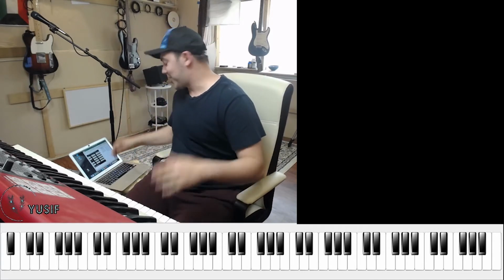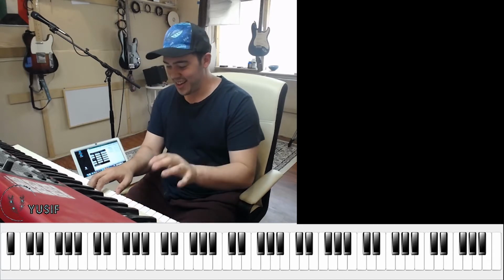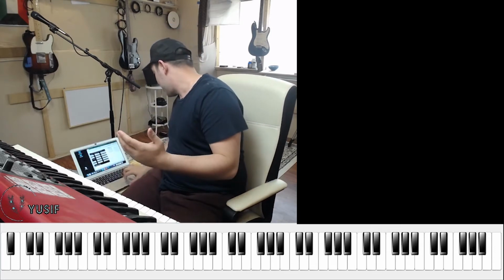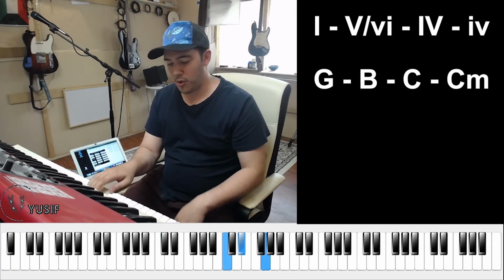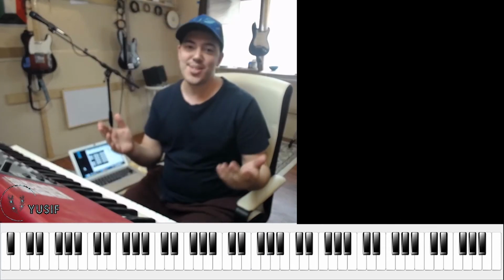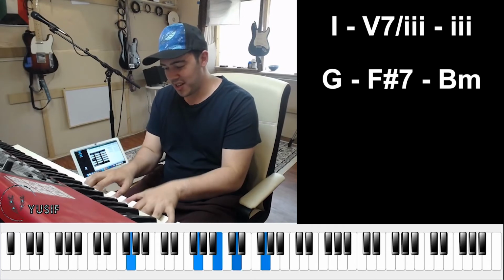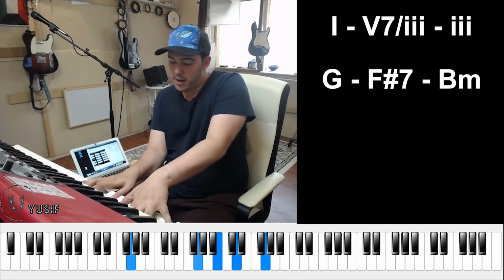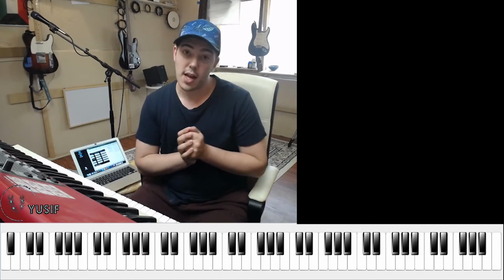SECONDARY DOMINANT CHORDS- Music Theory (pt 2)- Examples from Radiohead to Eagles to Cee-Lo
In part two of the secondary dominant chord music theory tutorial I show you some examples and applications of secondary dominants in music, from the Beatles and George Harrison to Radiohead to Cee-Lo Green to the Eagles!!

Nord Electro 6D 61-Key Stage Piano
Yamaha P125 88-Key Digital Weighted Piano

On-Stage KS7150 Platform-Style Keyboard Stand
On-Stage KSA7500 Universal Second Tier for Keyboard Stand
Radial Pro DI Passive Direct Box

M-Audio MIDISPORT MIDI to USB Converter
MIDI Thru 1-in 2-out MIDI Splitter

Production Assistant: Hawra Esmaeil
Camera Operator: Hawra Esmaeil